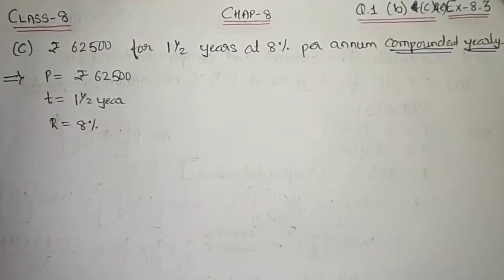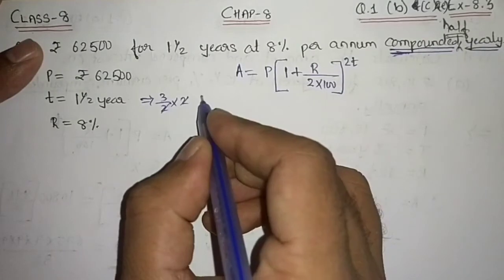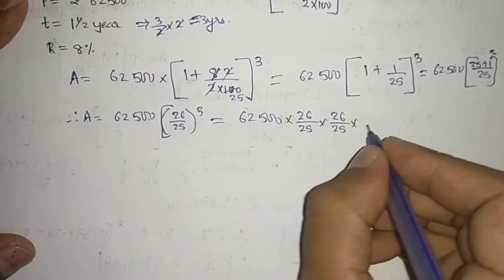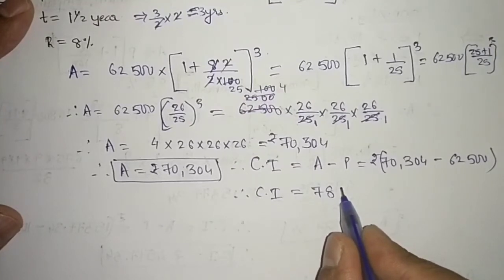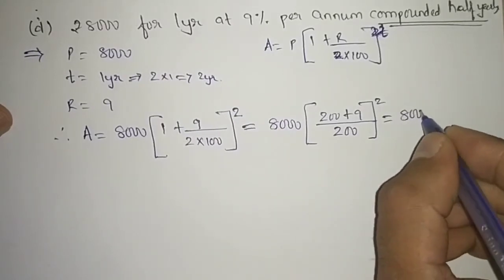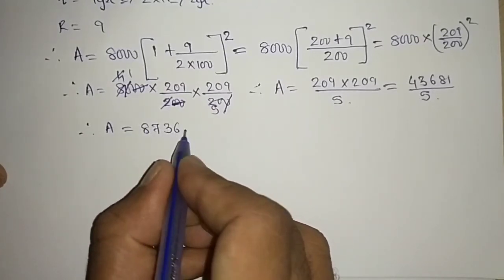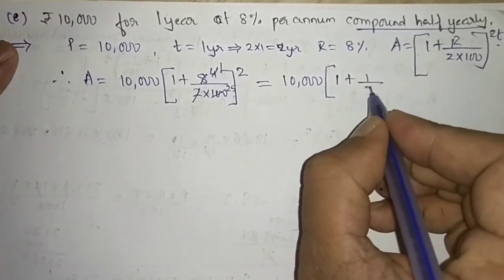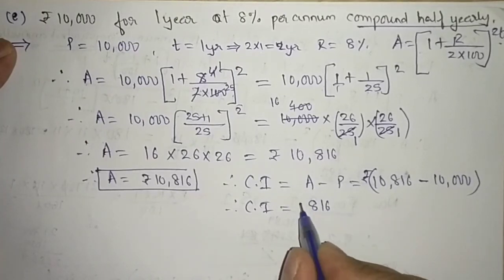Q.1 (c),(d)&(e) Ex-8.3 Chap-8 - Comparing Quantities Ncert Class-8